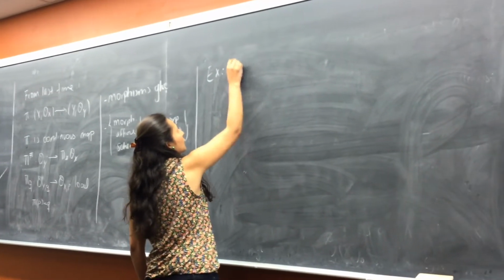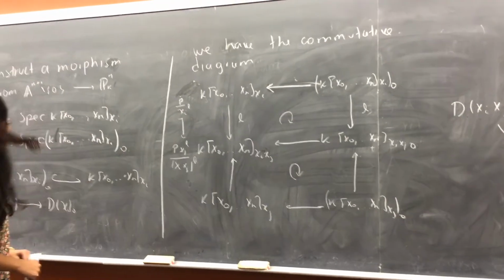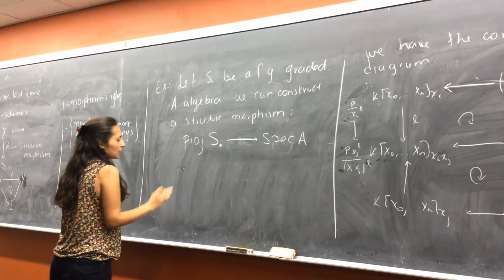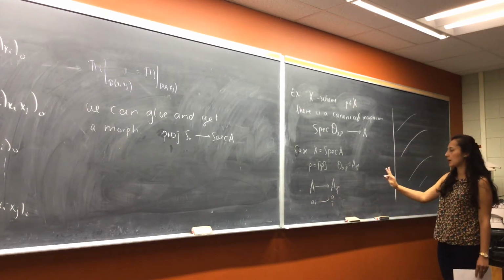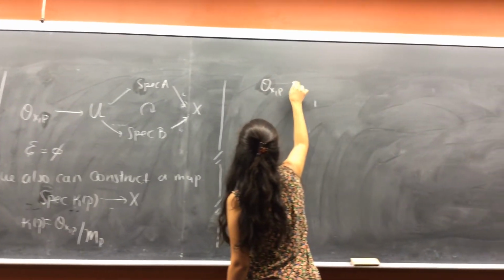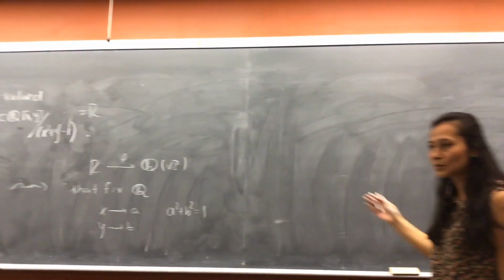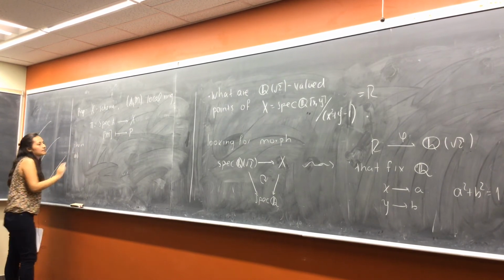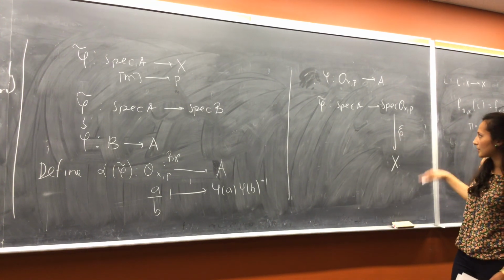30. Algebraic geometry - More about morphisms of schemes (Diana Carolina Castañeda)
Algebraic geometry seminar
Department of Pure Mathematics

Abstract:
We will continue with the discussion about morphisms of schemes. We will see an explicit example of constructing morphisms of schemes by cutting up into affine open sets and then gluing them together. Then, we will define Z-valued points, where Z is a given scheme. This notion will lead us to determine a morphism not by its values at points but rather by its induced map of Z-valued points.